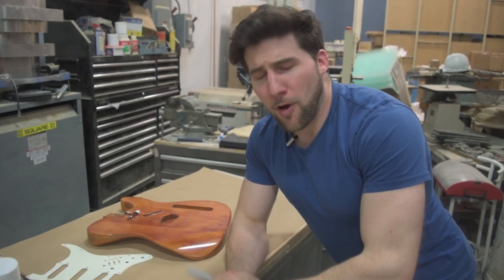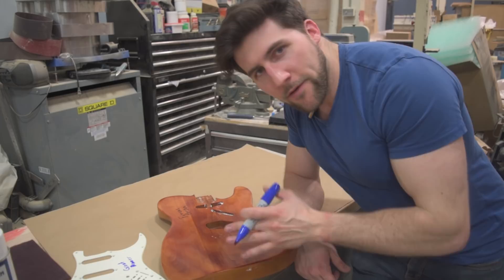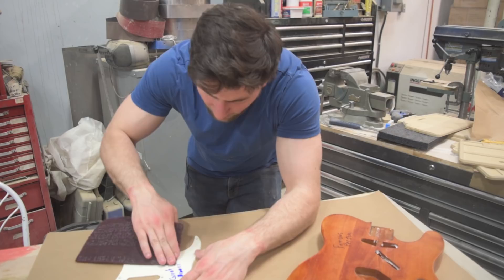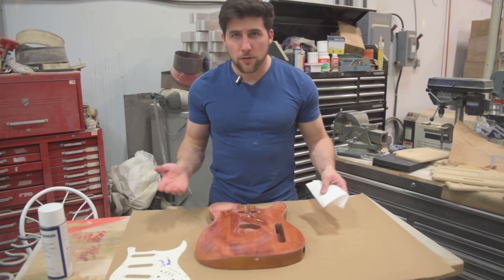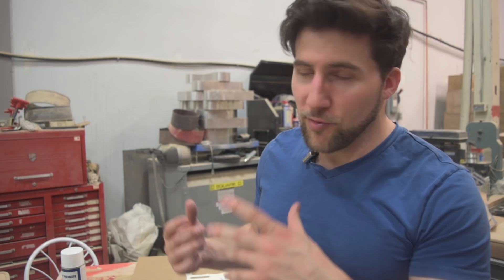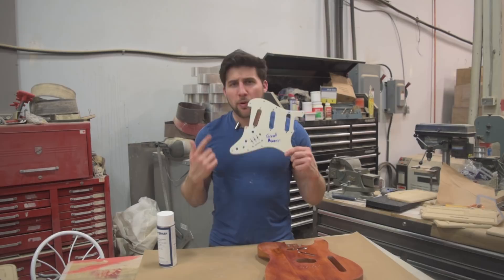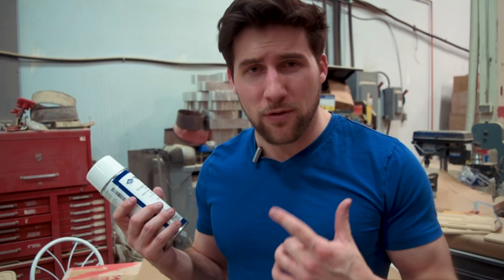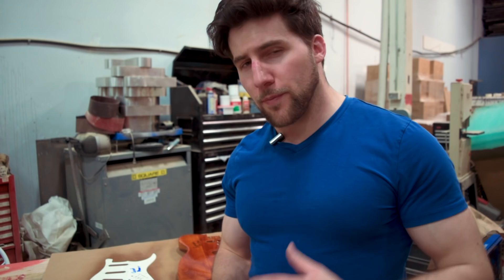How to Protect Autographs on your Guitar or Pick Guard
Need to protect or preserve an autograph or signature on your guitar or pick guard? In this video we discuss the techniques and products that you will need to be able to accomplish that, so that you can make sure that that squiggly line of sharpie stays in as close as possible to original condition for as long as possible.